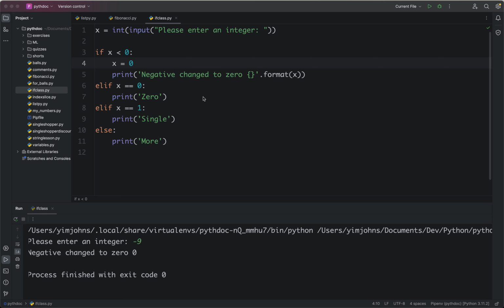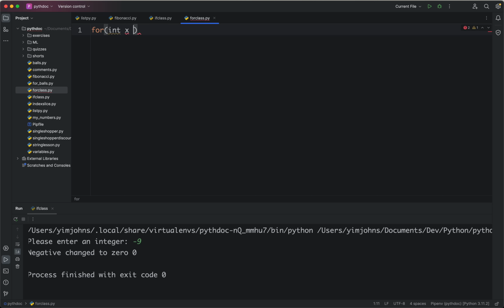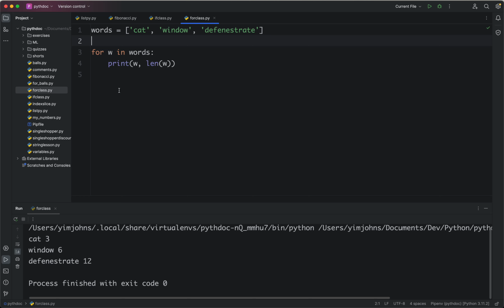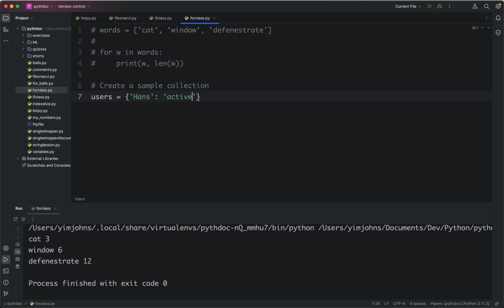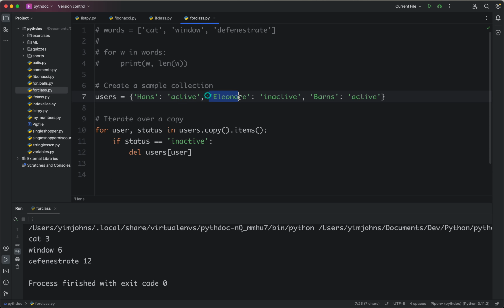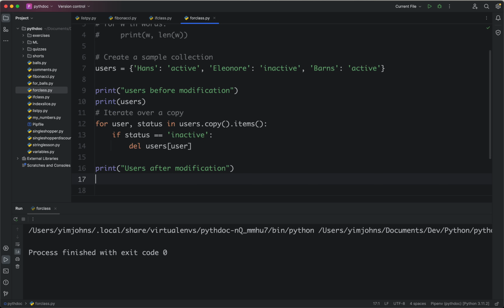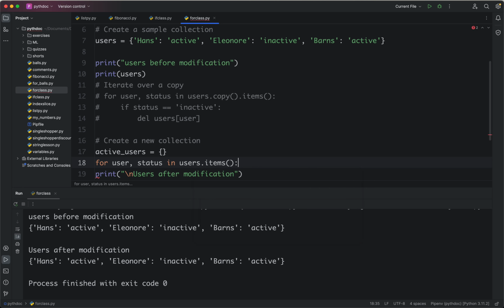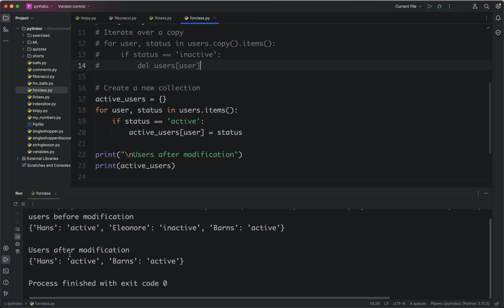24. Mastering Python for Statement | Python Documentation Tutorial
Explore the power of 'For statements' in Python with this detailed tutorial based on the official Python documentation. Whether you're looping through lists, strings, or other iterable objects, this video will teach you how to effectively use 'For loops' to iterate over data structures in your code. Perfect for both beginners and those looking to deepen their understanding of Python, this guide covers syntax, practical examples, and best practices for using 'For statements' efficiently.

🔍 Learn how to:

Use basic For loops
Iterate through different data structures
Apply nested For loops for complex iterations